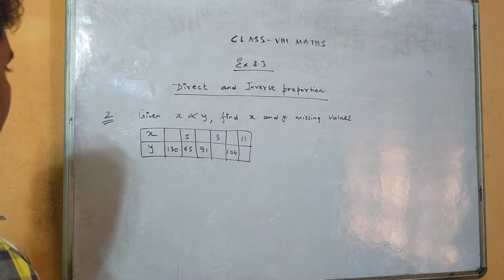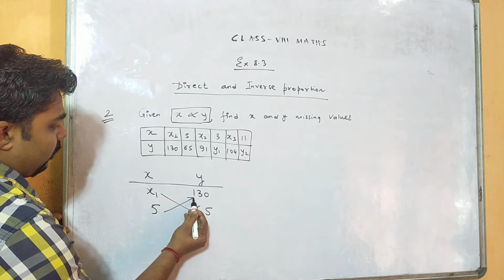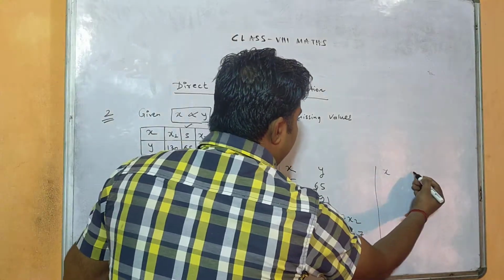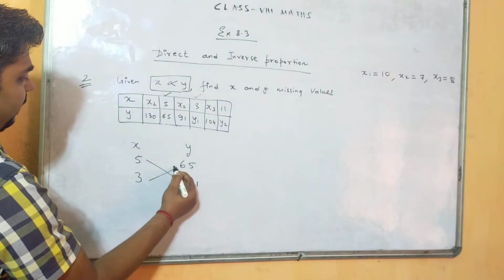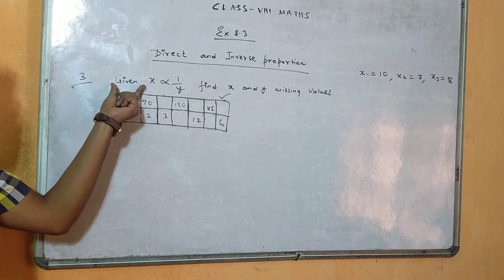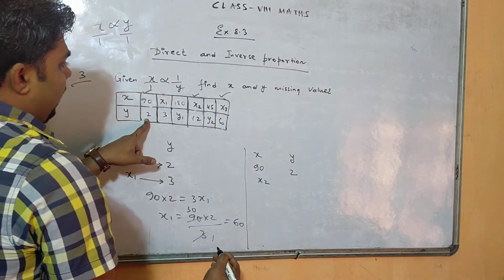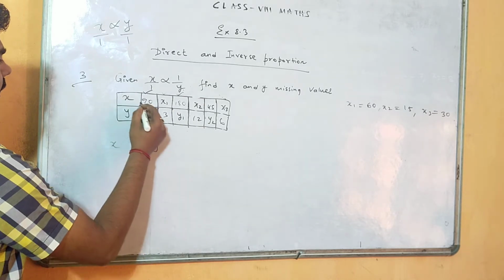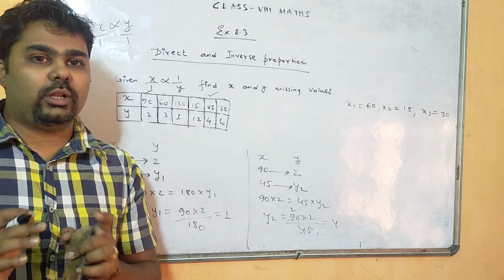Class 8 Mathematics inverse and Direct proportion